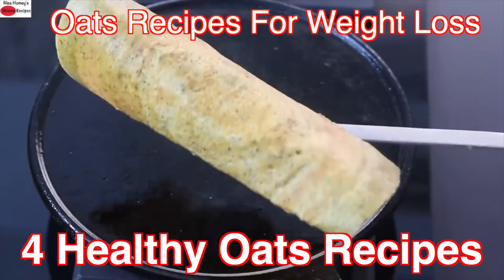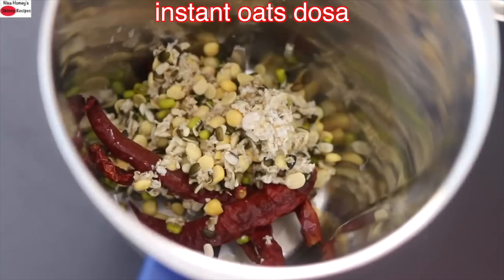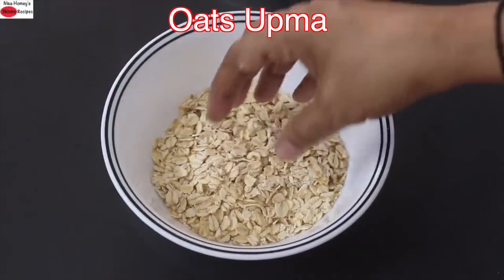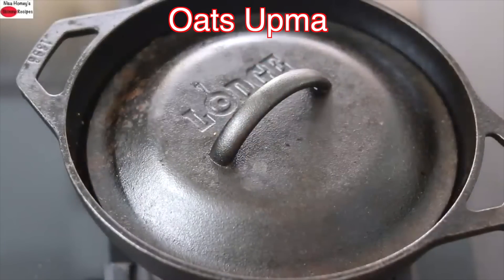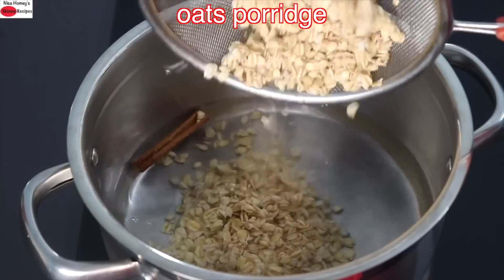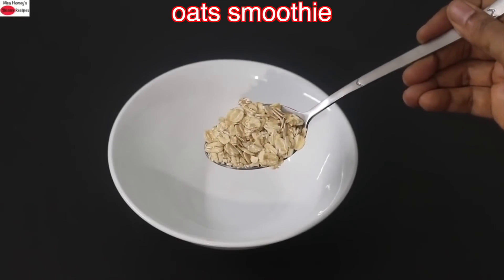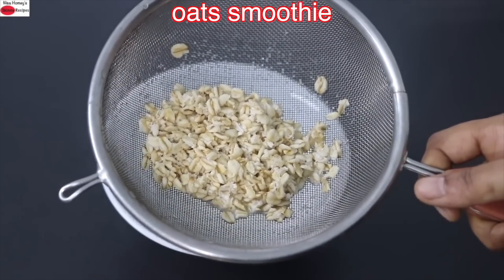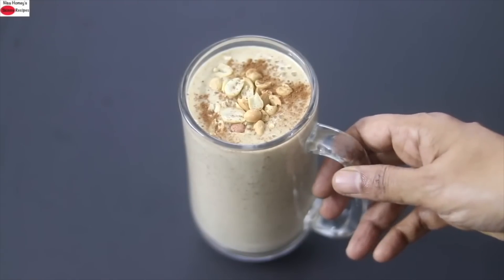4 Healthy INSTANT Oats Recipes For Weight Loss - Oats Recipes For Breakfast - Lunch - Dinner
oats recipes for weight loss, healthy instant oatmeal recipes for breakfast, lunch, dinner, oats dosa, oats upma, oats porridge, oats smoothie
high protein oats dosa: 0:20
oats upma:  03:38
oats porridge:  06:42
oats smoothie:  10:19

XoXo
Nisa